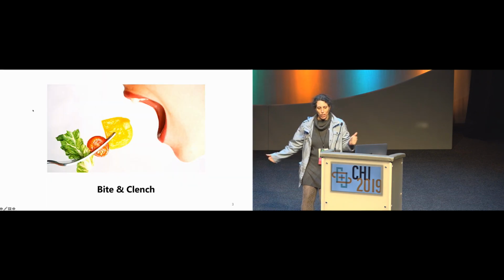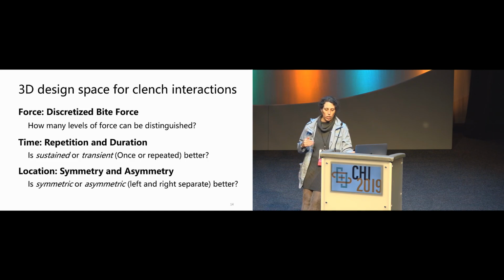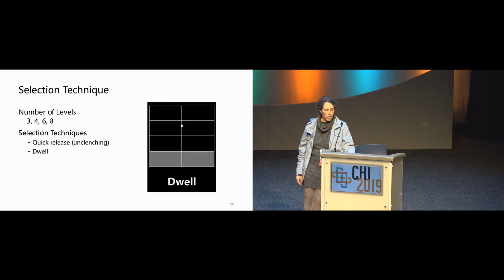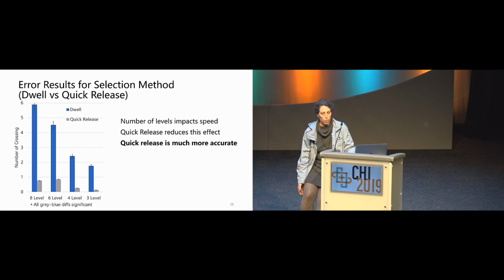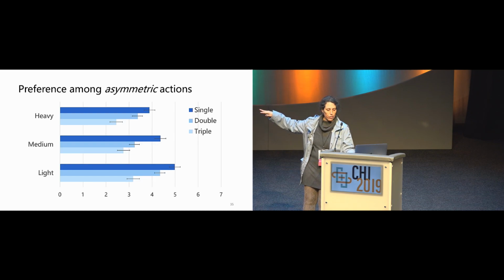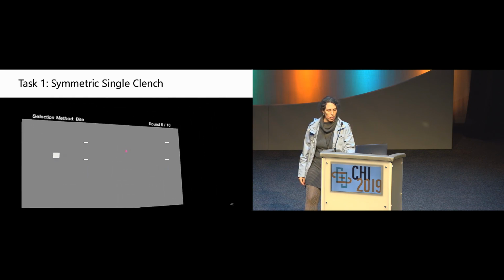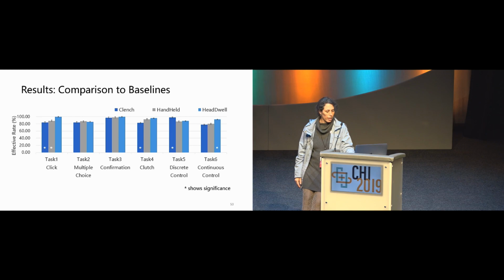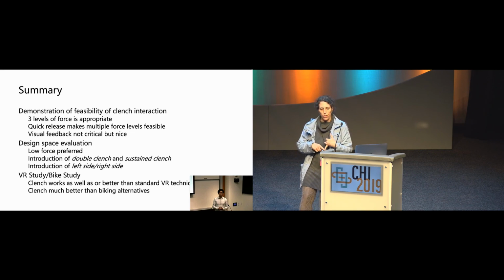Clench Interface: Novel Biting Input Techniques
Xuhai Xu, Chun Yu, Anind K. Dey, Jennifer Mankoff

Session: Direct Bodily Interaction

Abstract
People eat every day and biting is one of the most fundamental and natural actions that they perform on a daily basis. Existing work has explored tooth click location and jaw movement as input techniques, however clenching has the potential to add control to this input channel. We propose clench interaction that leverages clenching as an actively controlled physiological signal that can facilitate interactions. We conducted a user study to investigate users' ability to control their clench force. We found that users can easily discriminate three force levels, and that they can quickly confirm actions by unclenching (quick release). We developed a design space for clench interaction based on the results and investigated the usability of the clench interface. Participants preferred the clench over baselines and indicated a willingness to use clench-based interactions. This novel technique can provide an additional input method in cases where users' eyes or hands are busy, augment immersive experiences such as virtual/augmented reality, and assist individuals with disabilities.